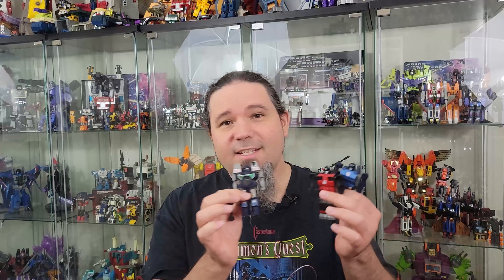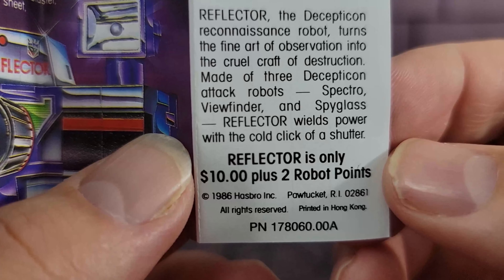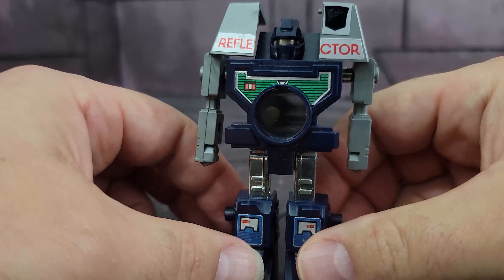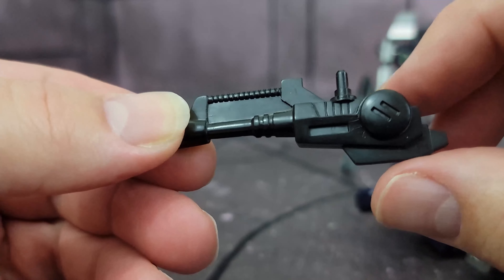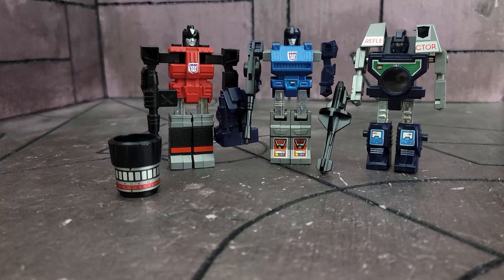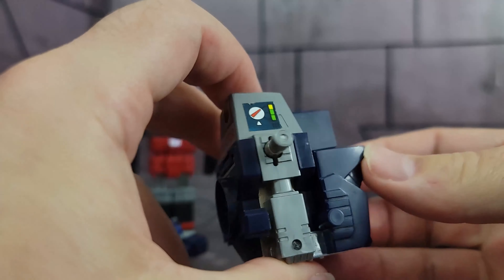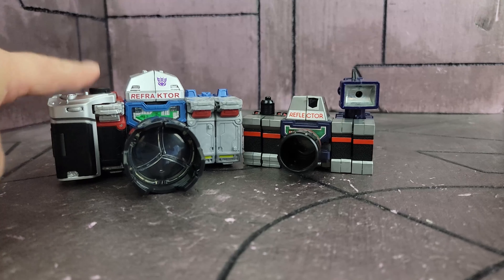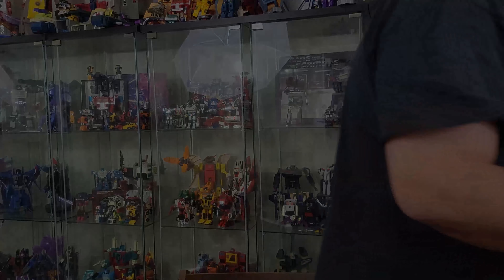Generation 1 G1 Reflector Review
Taking a look at the 1986 mail away set called "Reflector"!

This one is a vintage version, but there are many KO s out there.